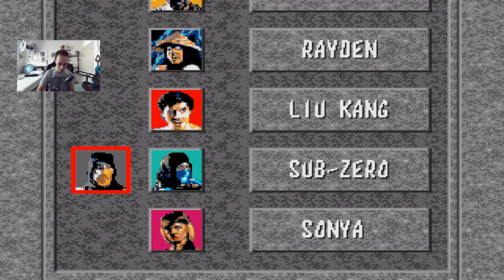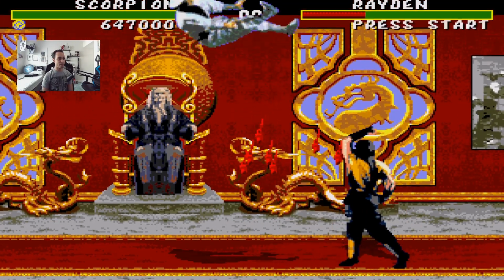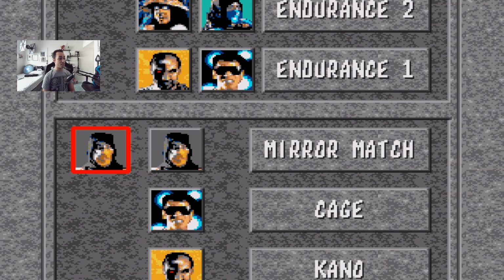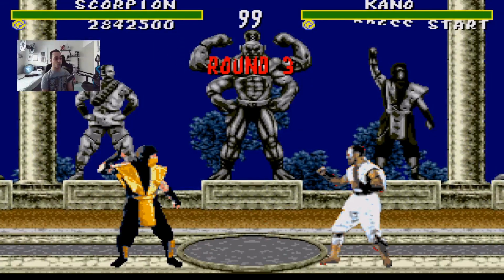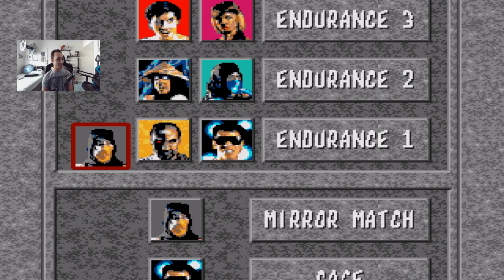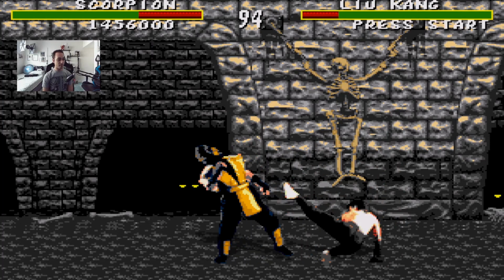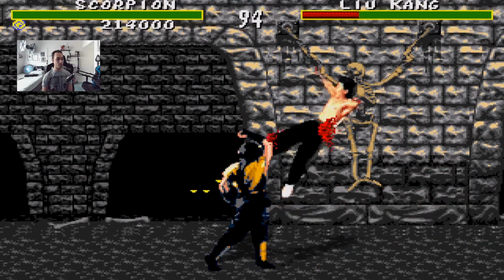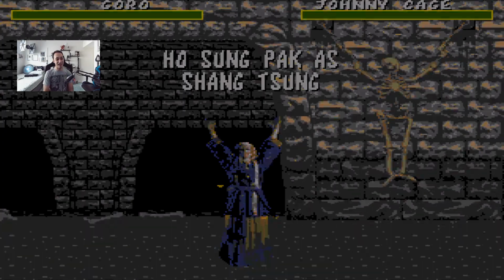Mortal Kombat 30th Anniversary (SEGA) Playthrough - JJ's First 20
It's the 30th anniversary of Mortal Kombat, so let's play through the SEGA Genesis version of MK1. Does the game still hold up? Let's play and find out!